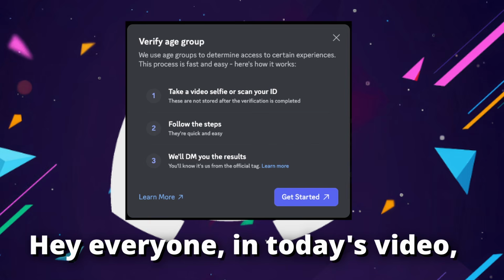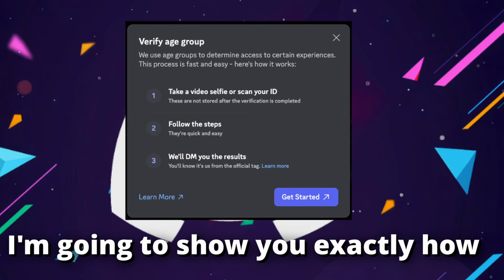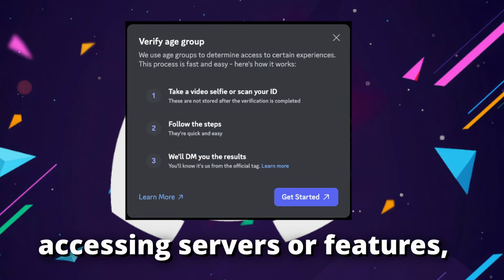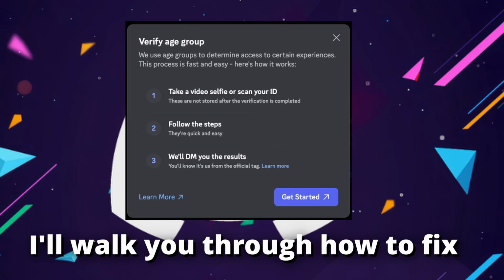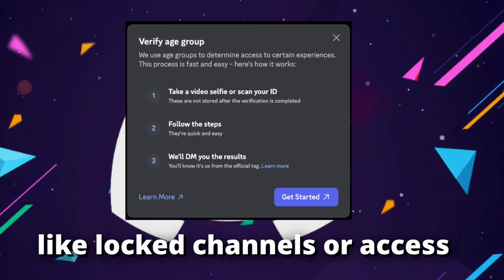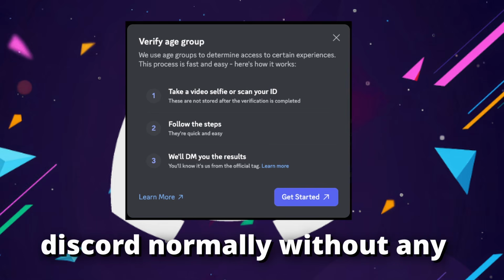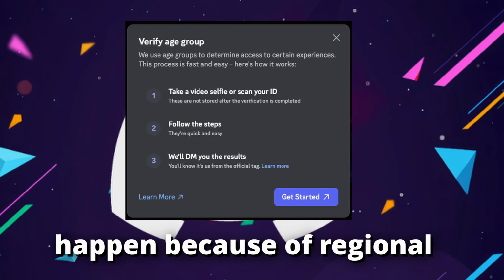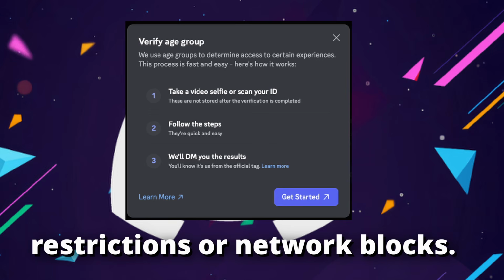How to Bypass Discord Age Verification (2026)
Short guide showing how users deal with Discord age verification blocks step by step!